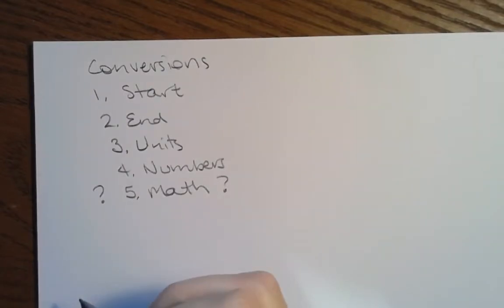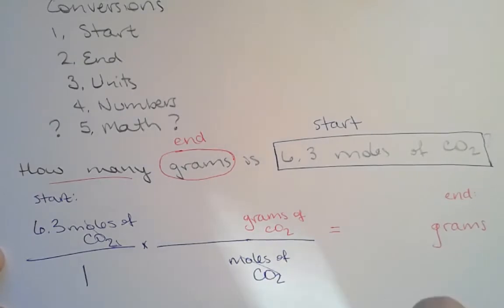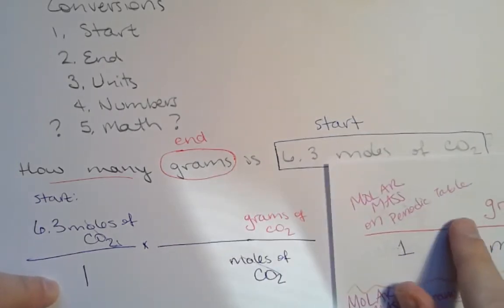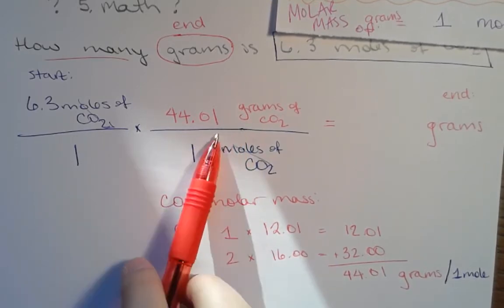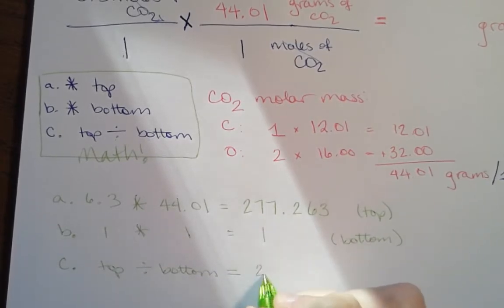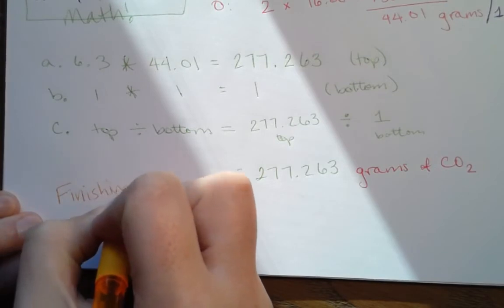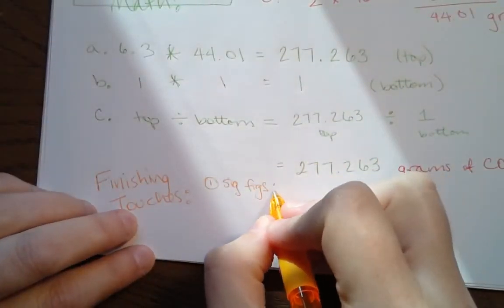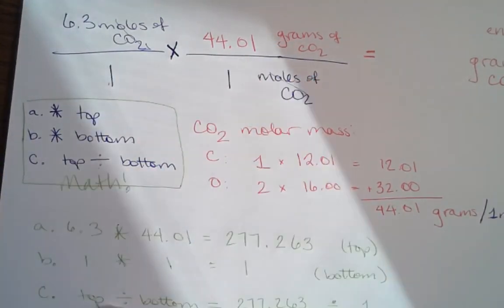Conversions Step #5 Math